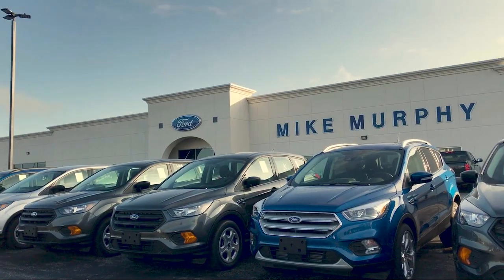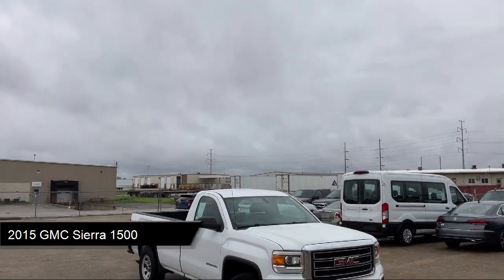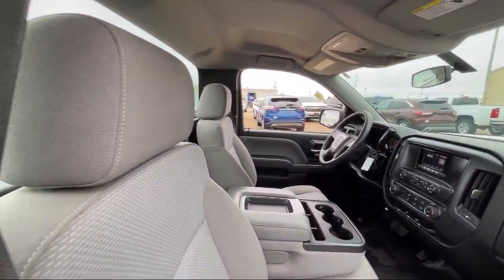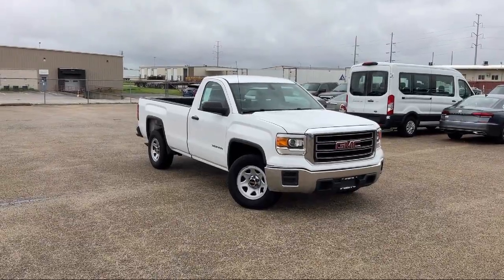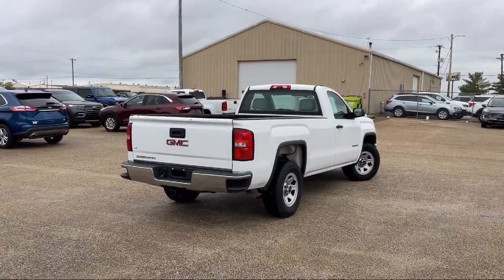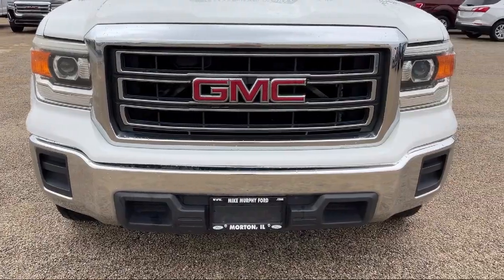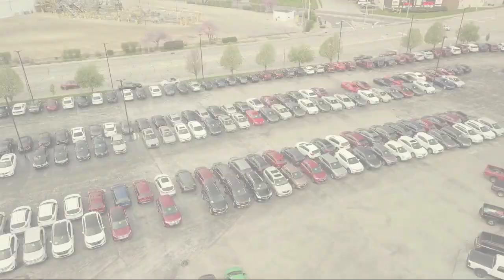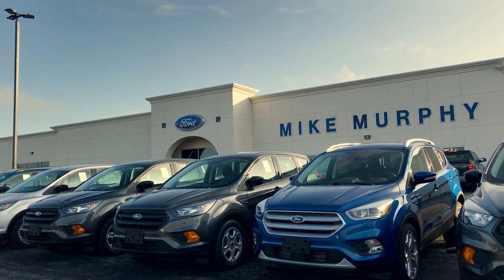2015 GMC Sierra 1500 Morton Peoria Bloomington Pekin Washington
2015 GMC Sierra 1500 Stock Number: 902589 Vin:1GTN1TEC7FZ902589.